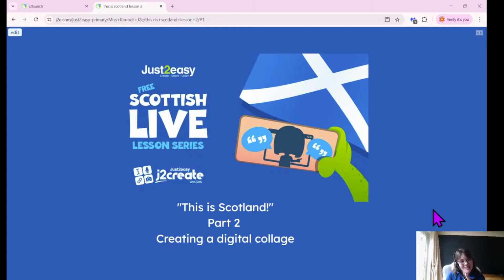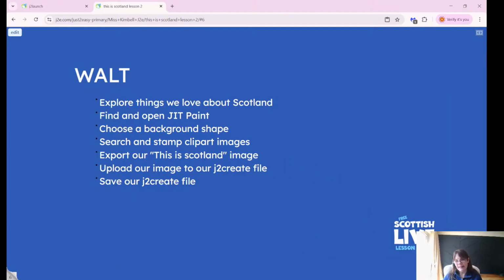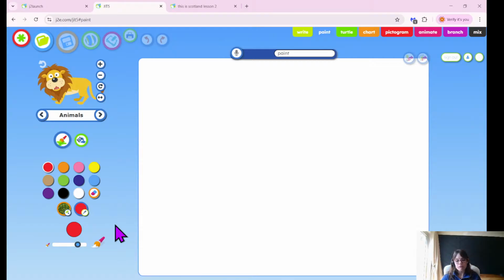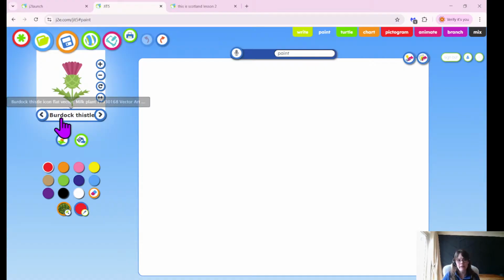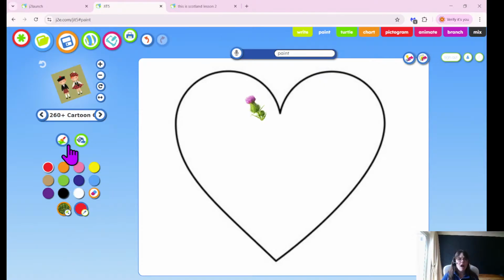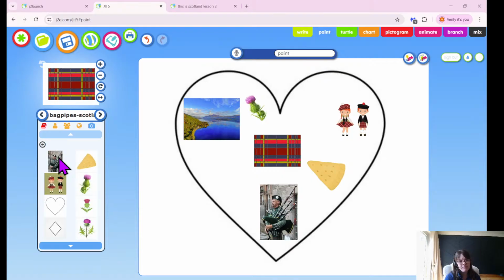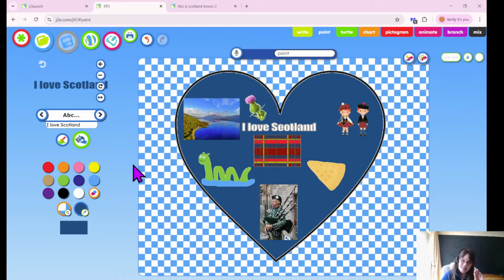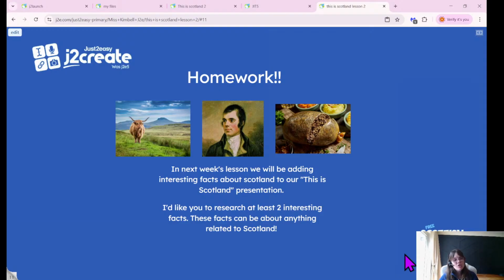Just2easy Live Lesson - "This is Scotland" - Part 2 (of 3) - What Scotland means to me in JIT Paint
🎥 This is Scotland – Part Two (of three) | Live Lesson Series
📅 Live on 29th May 2025 at 10.45am
👧👦 For pupils in P4–7

Welcome to Part Two of our This is Scotland live lesson series! In this session, pupils will continue exploring Scottish culture through art. After creating a Burns Night-inspired digital composition in Part One, learners will illustrate iconic symbols of Scotland using JIT Paint. From Highland cows and castles to Nessie and bagpipers, pupils will design a personalised Scottish-themed image and add it to their growing digital artwork in J2Create.

📚 Lesson Overview:

Discuss key symbols of Scotland (e.g., Highland cows, Nessie, castles, thistles)

Explore digital art examples of these symbols

Use JIT Paint to create a Scottish-themed image based on pupils' chosen symbols

Layer the new image into the J2Create file, positioned alongside their Burns Night-inspired design from Part One

Enhance the layout, resize images, and adjust colour balance for a cohesive final piece

✅ Outcome: A layered digital artwork in J2create showcasing Scottish culture, complete with custom illustrations and Burns Night inspiration.